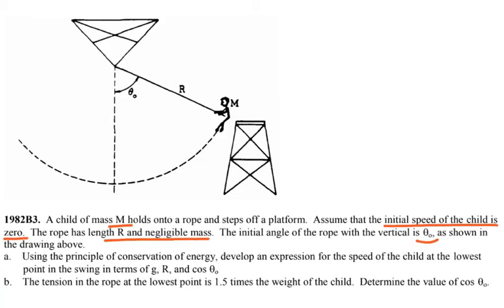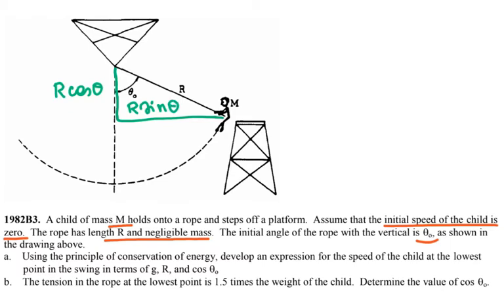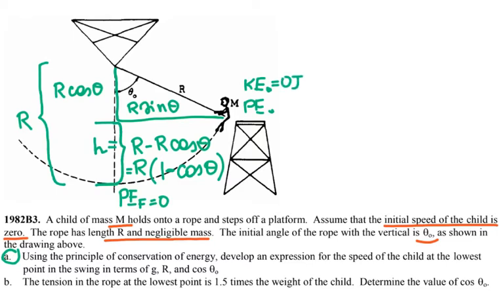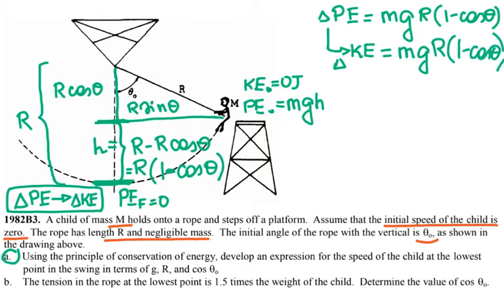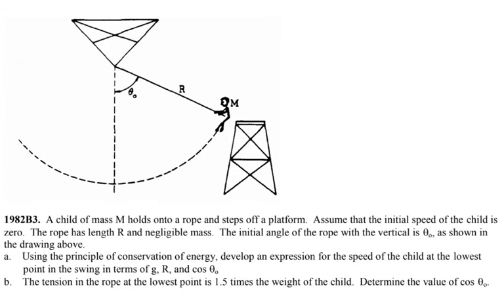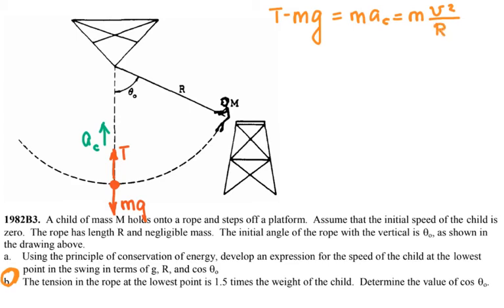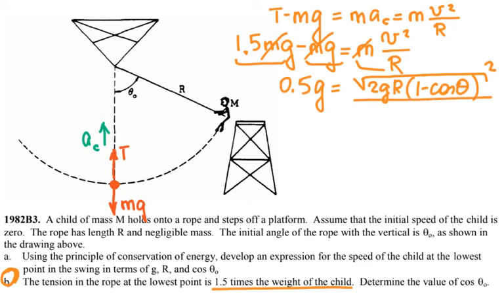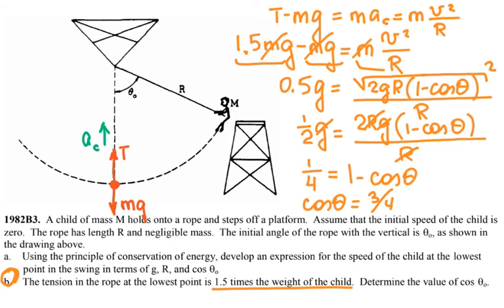AP Physics B - 1982B3 - AP Physics 1 -FRQ - Energy and Circular Motion - Workbook